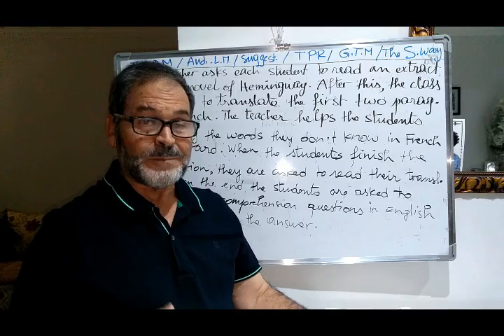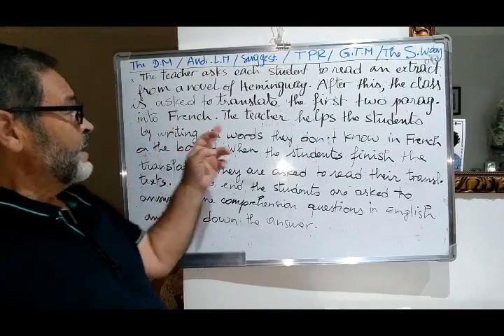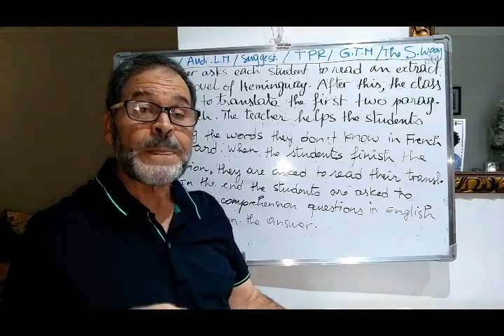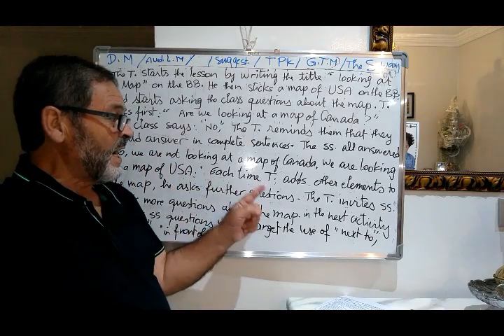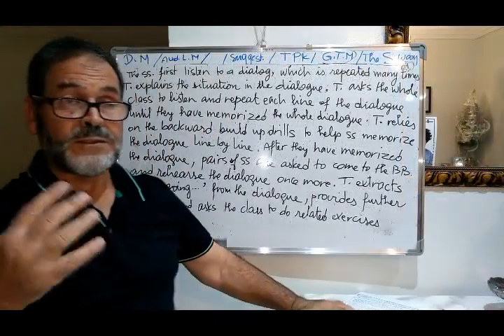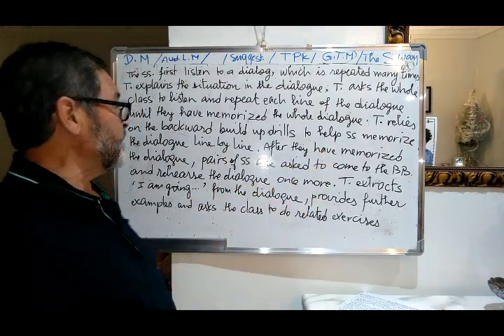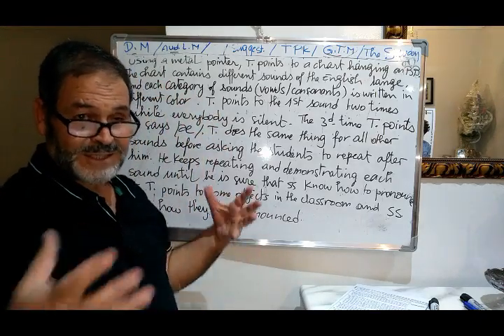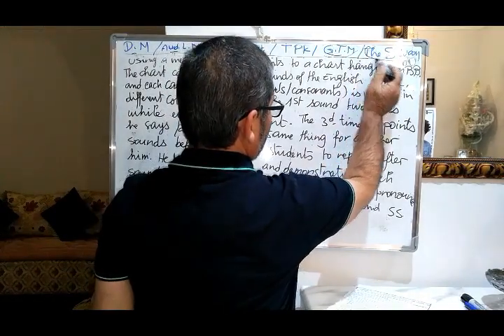2018 Correction of DIDACTIC PART 2